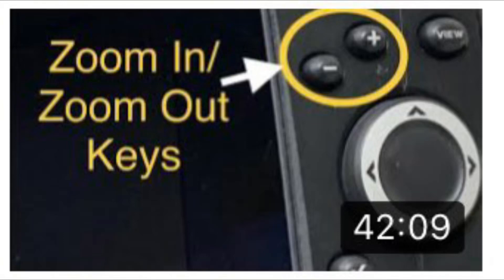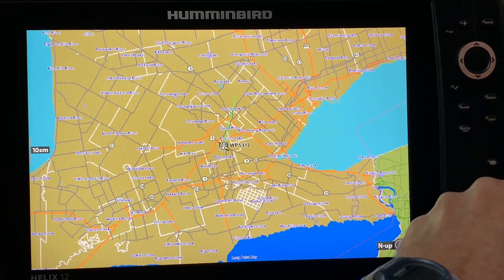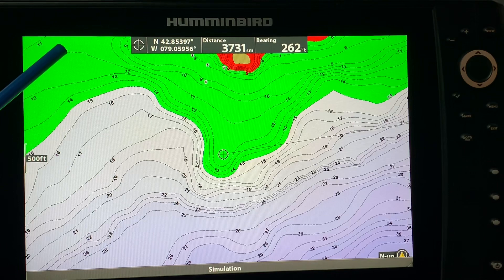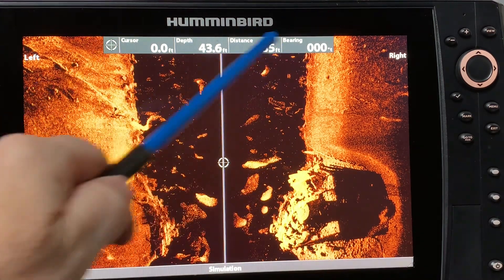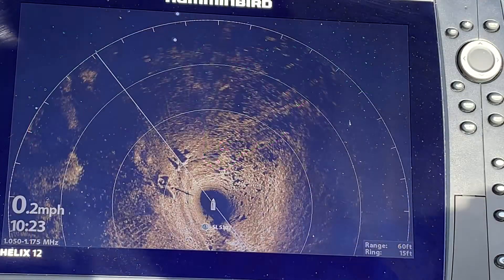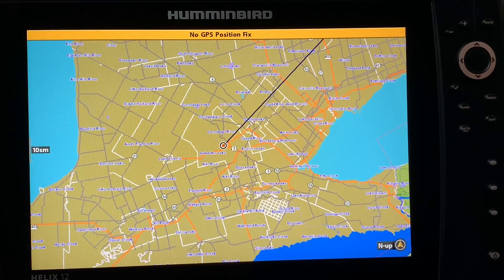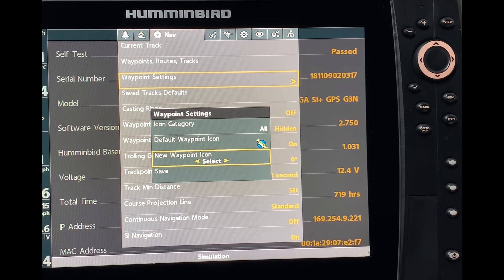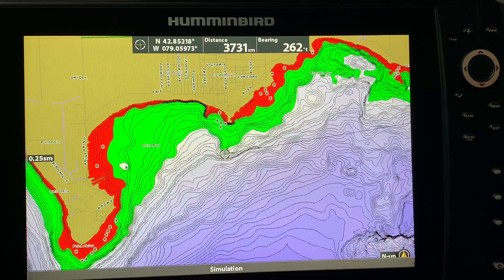Humminbird Helix Mark Key, How to Use the Mark Key to Save Waypoints and Take Screenshots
I have received many positive comments about my videos on the Humminbird Helix button/key features. Here’s another one to add to that playlist. This one will show you how to use the Mark key to mark waypoints and show you how to use the Mark key to take a screenshot on your Humminbird Helix. With all my videos, I try to blend the basics with some advanced tips so there is something for everyone. Please enjoy the video on the Humminbird Helix Mark Key. New users sometimes have difficulty saving waypoints. This Humminbird Helix instructional video should help simplify the learning curve.